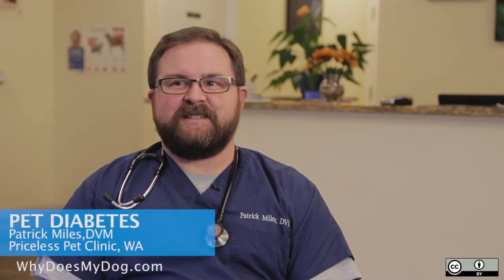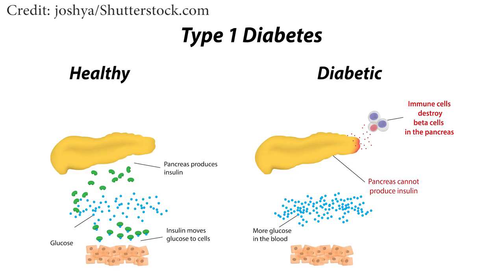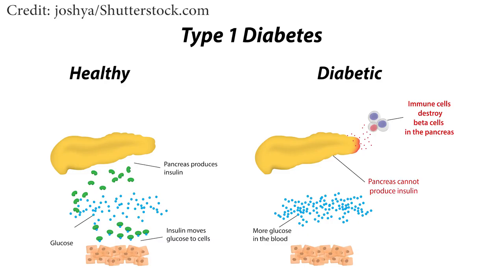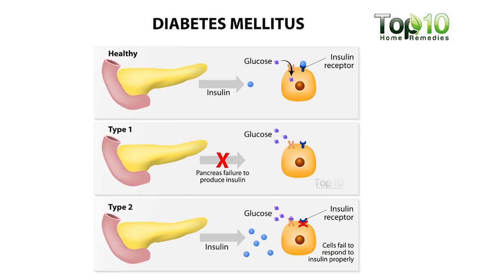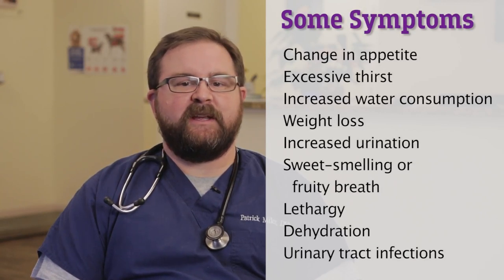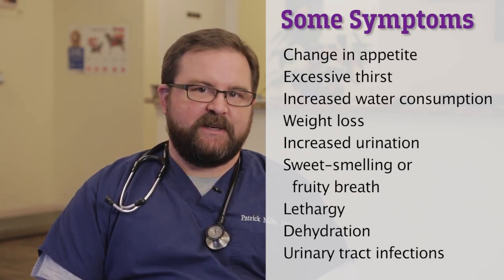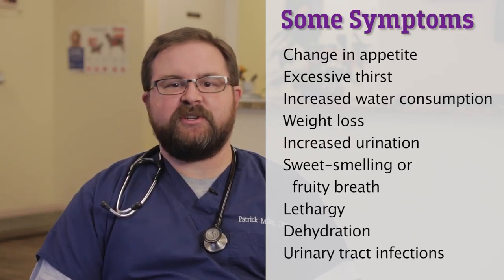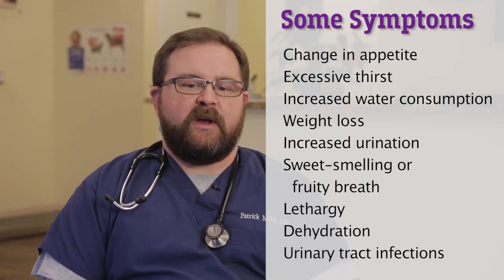What Is Dog (and Cat) Diabetes?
So in veterinary medicine, we see a number of diseases that are very, very similar if not actually the same as in human medicine. Example of that would-be diabetes mellitus which in essence is dysregulation of the body’s blood sugar. So, what happens in that situation, the body’s pancreas produces insulin doesn’t produce enough insulin where there may be other concurrent problems that the body doesn’t react to the insulin appropriately resulting in very high blood sugar. And what pets may come in for an evaluation on would be for weight loss, increased thirst, increased urination. We may also see some hair coat changes or changes even within the eye as cataracts may develop from diabetes mellitus. .

1)This video has no negative impact.
2)This video is also for teaching & Informational AND Entertainment purposes.
3)It is not transformative in nature.